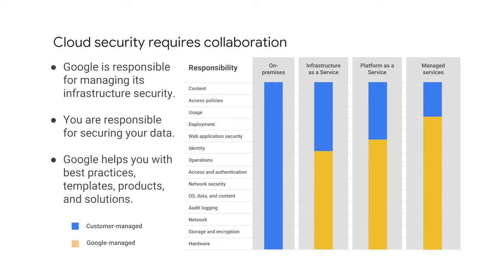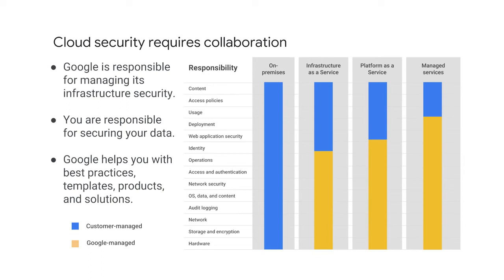2.2 Introduction | Getting Started with Google Cloud | Google Cloud Fundamentals: Core Infrastructur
Getting Started with Google Cloud